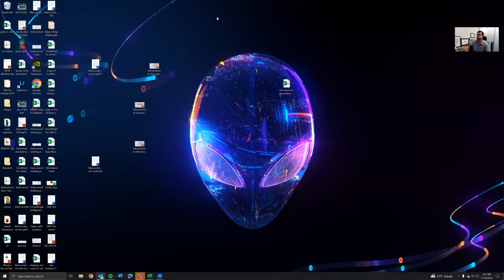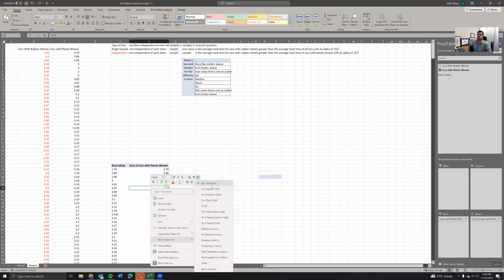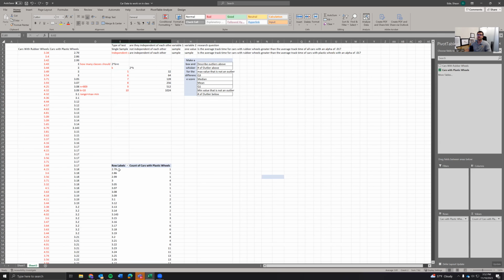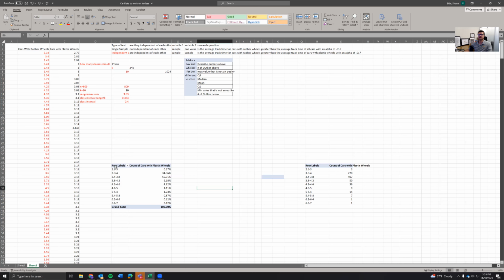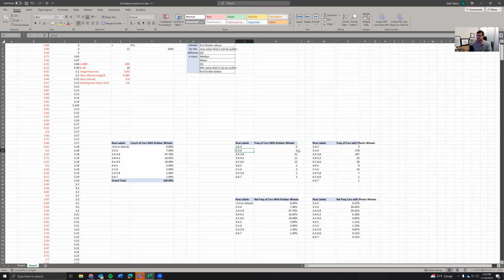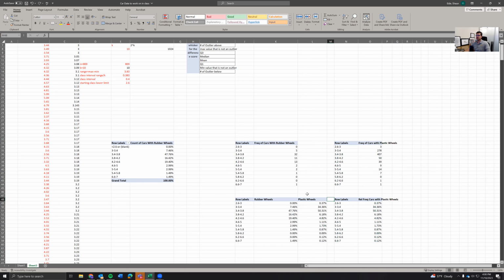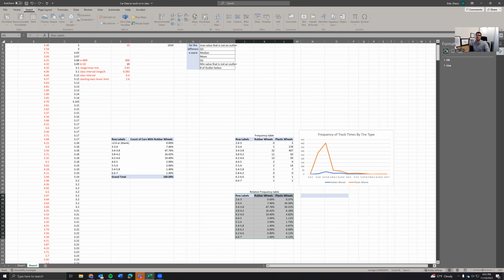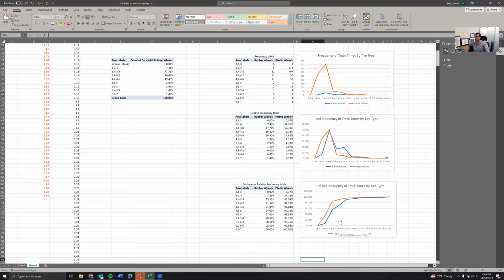How to make a Frequency Polygon in Excel